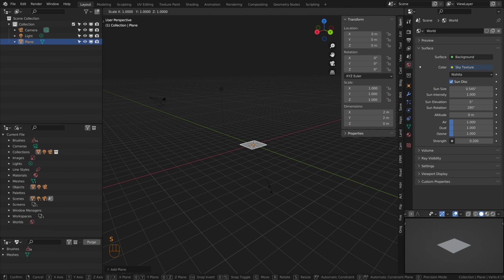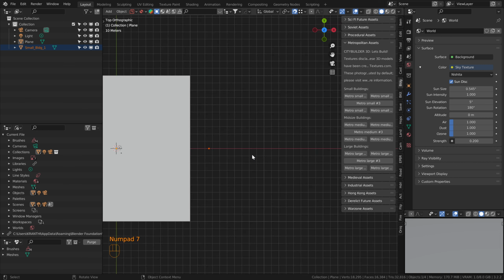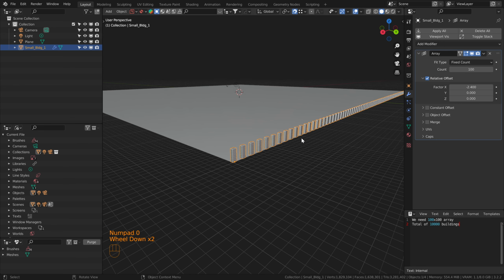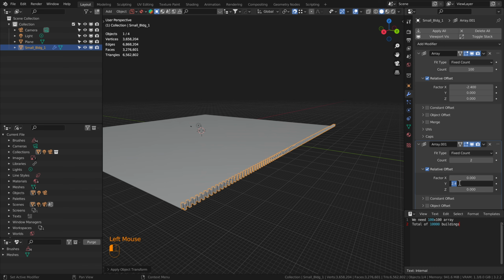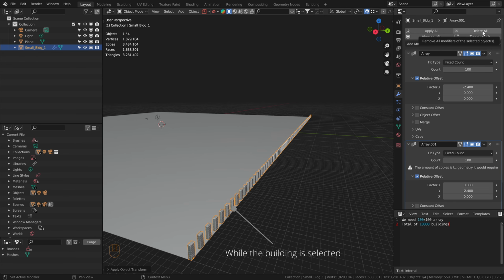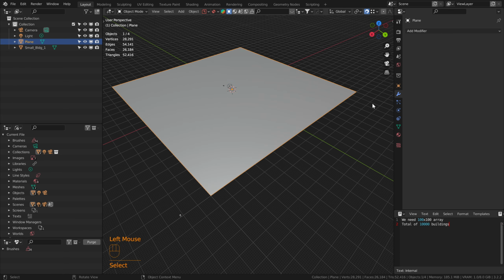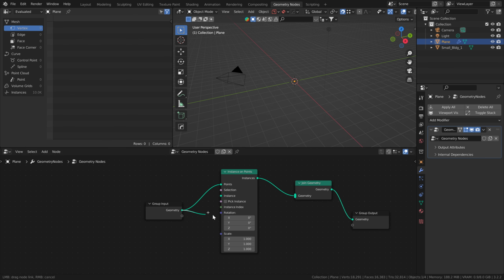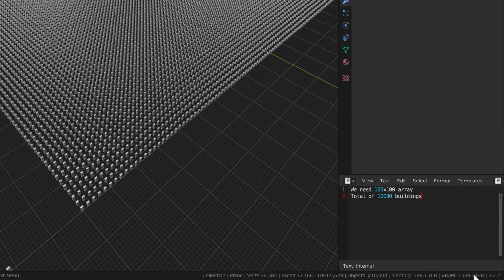How to Array instances using Geometry Nodes and use less RAM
Key points discussed...limitation of Array modifier, using Geometry nodes to array instances in blender.
Blender version: 3.2.2
Render Engine: Cycles
Lighting: Nishita Sky Texture
Samples: 512 samples with Open Image Denoise @ 1080p resolution.

Blender Addons:
Buildings: City Builder 3D
Modifier Tools: Blender

Textures:
Extreme PBR
AmbientCG
Laptop: Acer Predator Helios 300
CPU: Intel® Core™ i7-12700H Processor
GPU: Nvidia GeForce RTX3070 Laptop GPU
Digital Pad: Ipad pro 2020 & Easy canvas app
Cloud: AWS EC2 (Amazon Web Services)
Audio and Video recording: Dolby IO app on iPhone 12 Pro max and iPad Pro 2020
Editing: Davinci Resolve 18